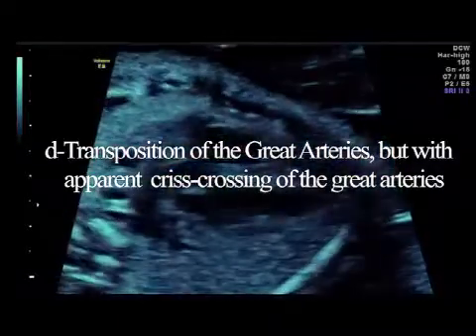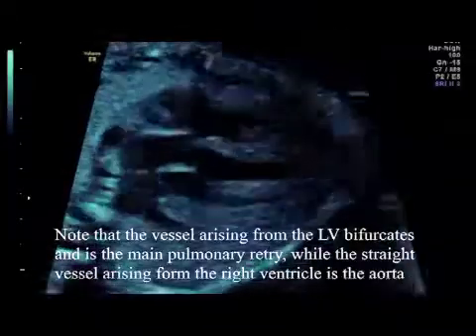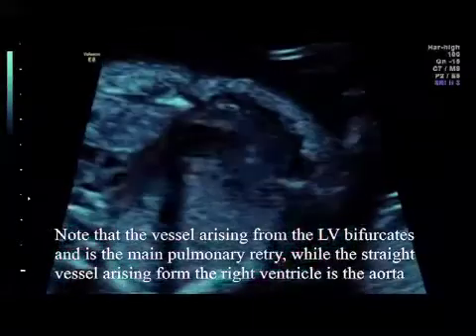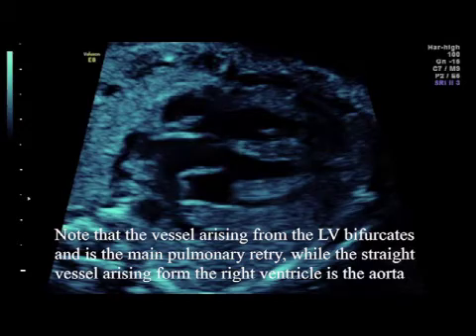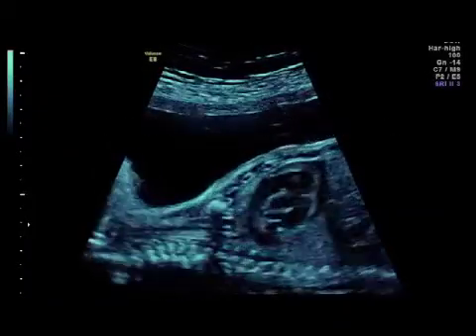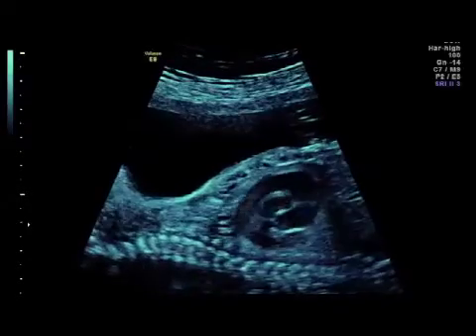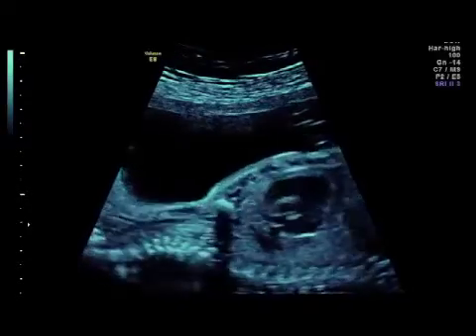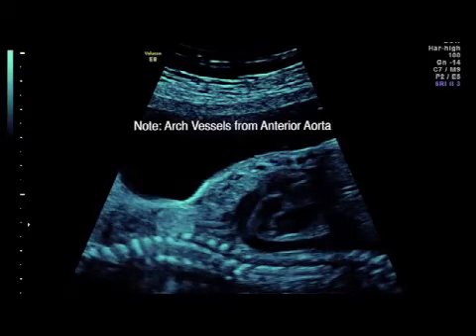dTGA but with apparent criss cross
Sweeps for d-TGA, showing great arteries may appear to criss-cross in the tranverse views, Evaluating fetal heart by Dennis Wood